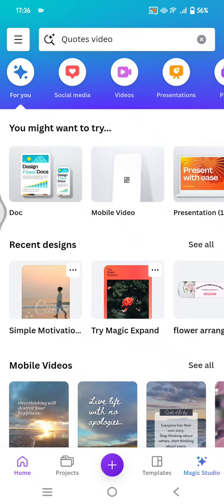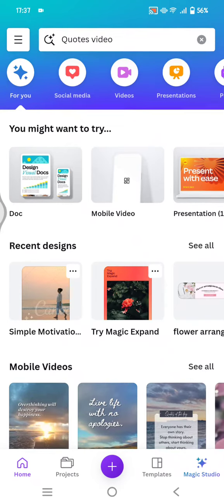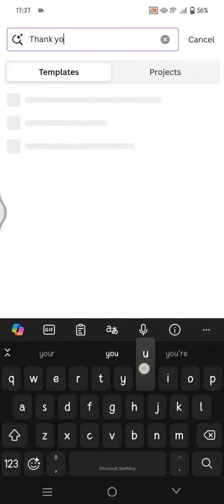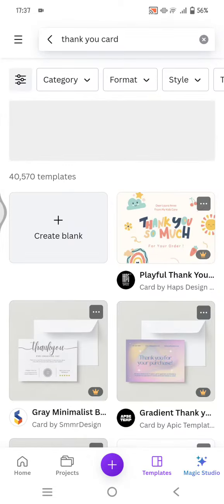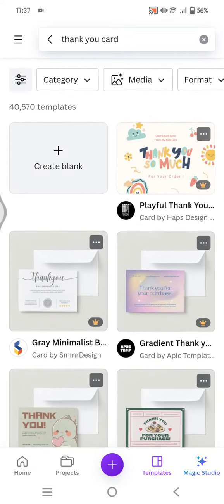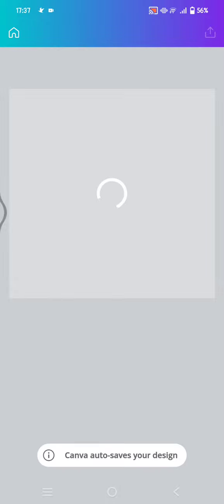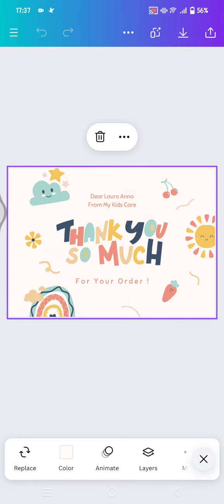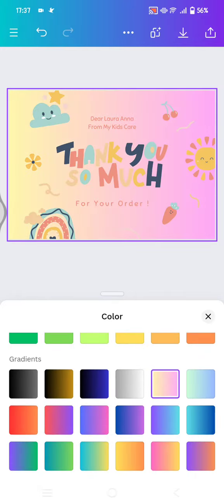Canva Mobile Designing Tutorial: How Can You Easily Create a Thank You Card in Canva Mobile?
Learn how you can easily create a thank you card in Canva by watching this tutorial